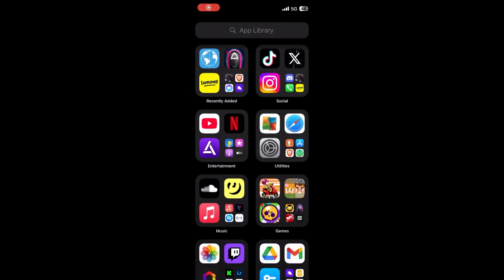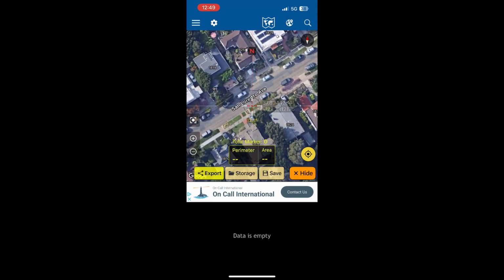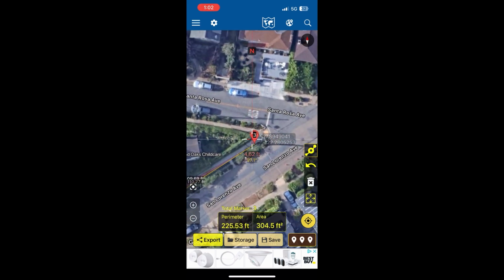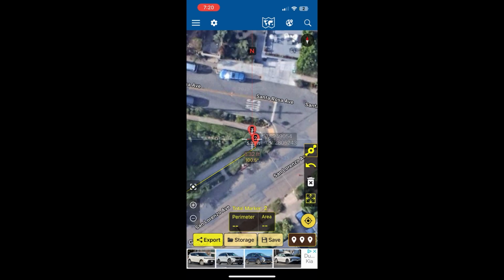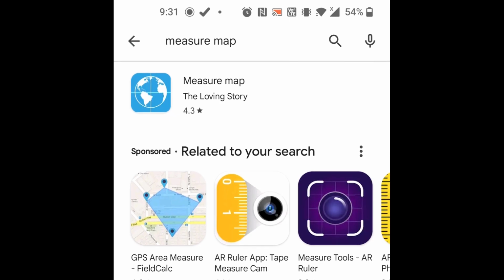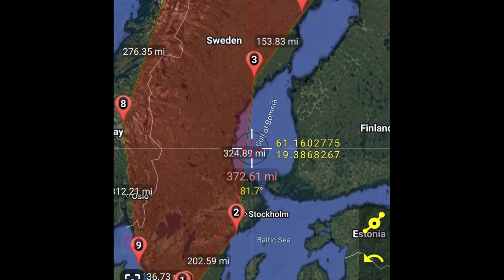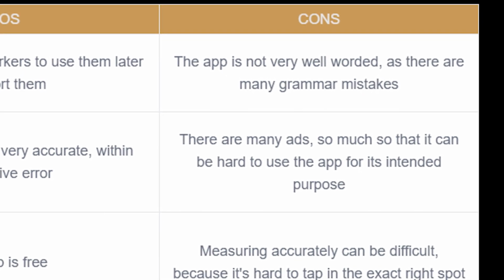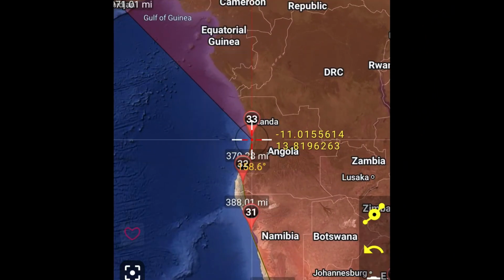Measure Map App Review